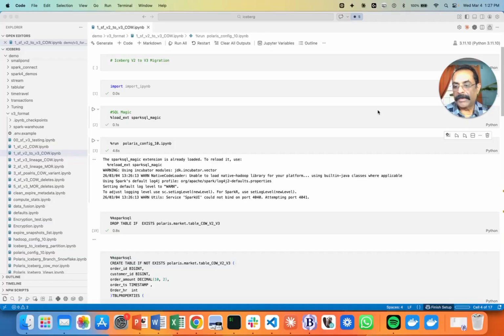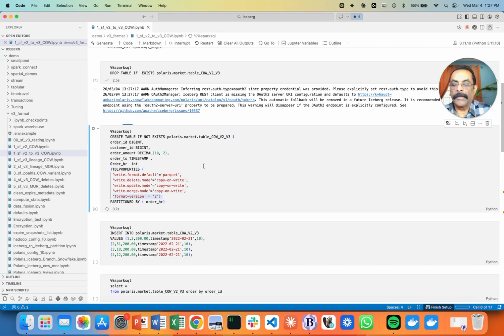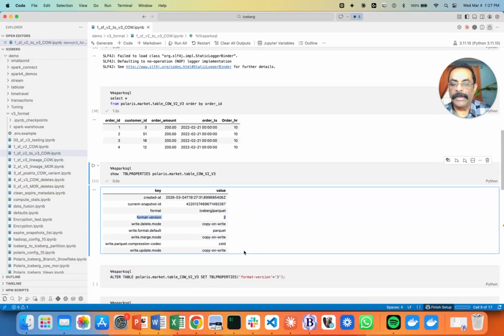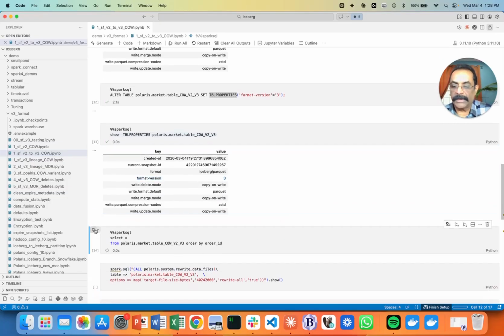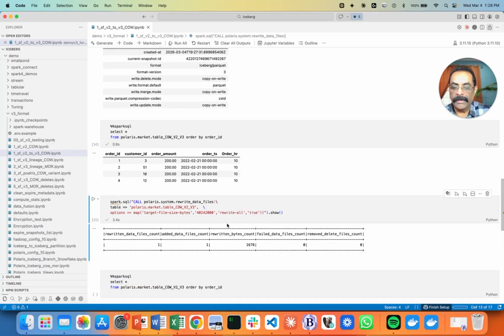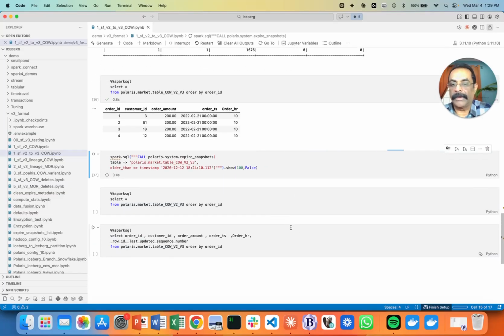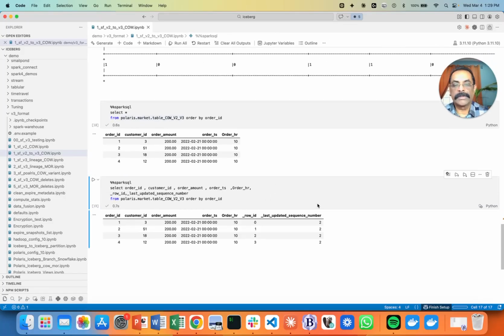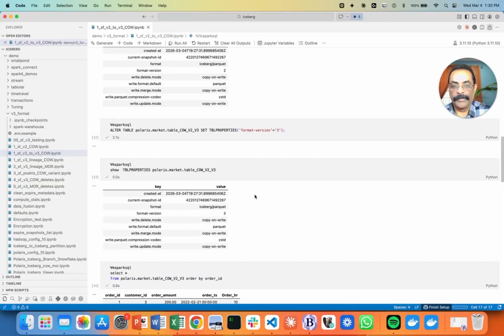Migrating Iceberg from Version 2 to Version 3 A Step by Step Guide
How to migrate from Iceberg V2 format to V3 format using Spark.